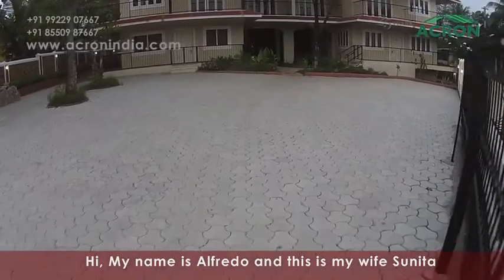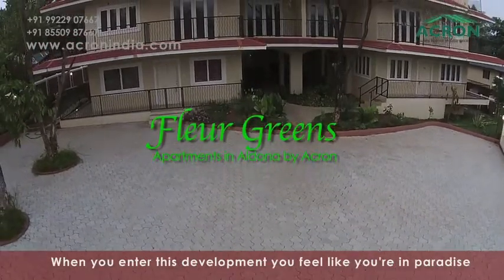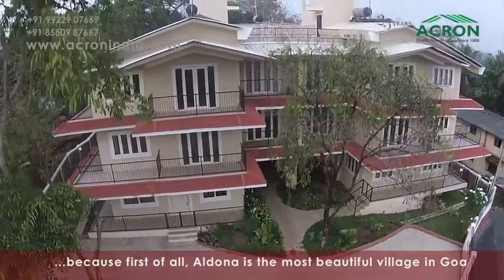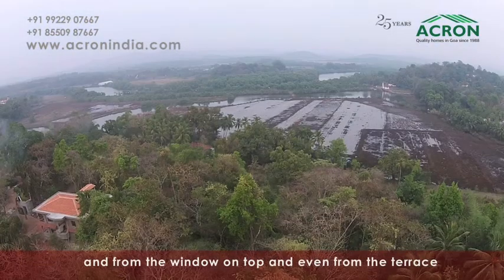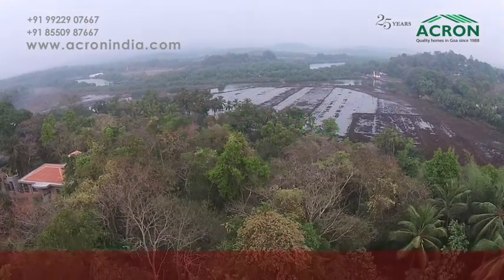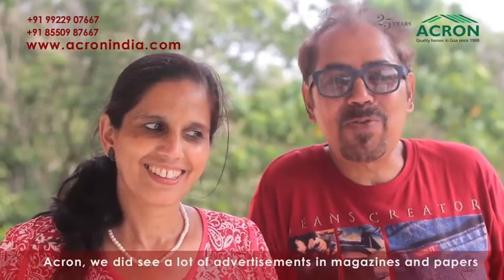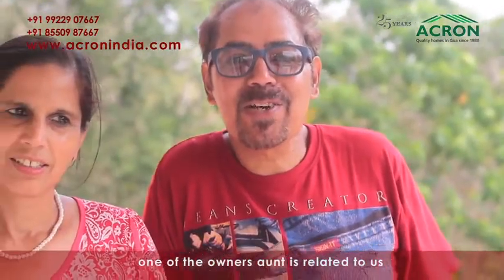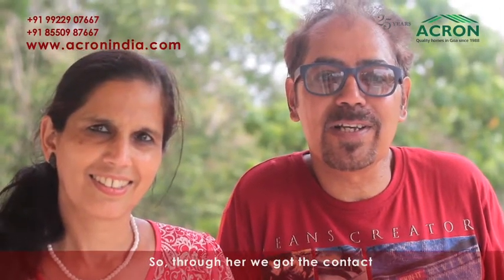MyAcronStory - Alfredo and Sunita are proud Arcon home owners at Fleur Greens!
Alfredo and Sunita share their journey together with ACRON developers about their new Home in Goa at Fleur Greens, Aldona.